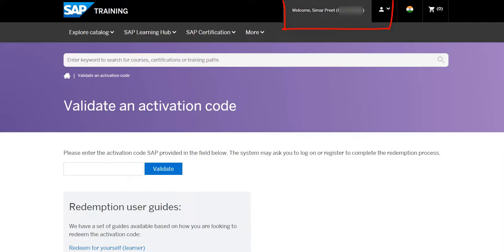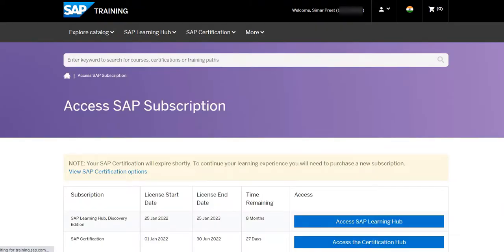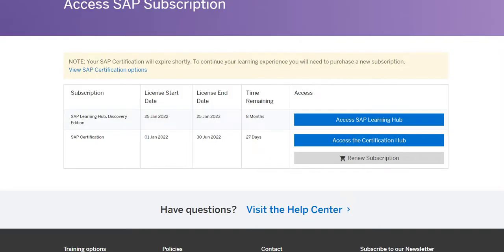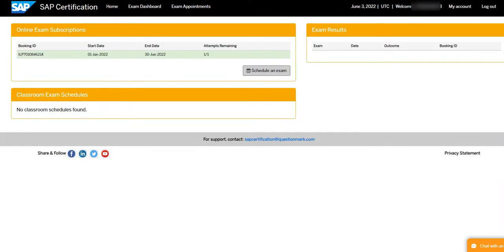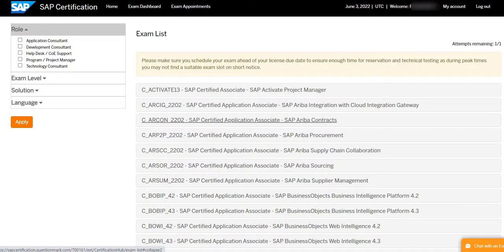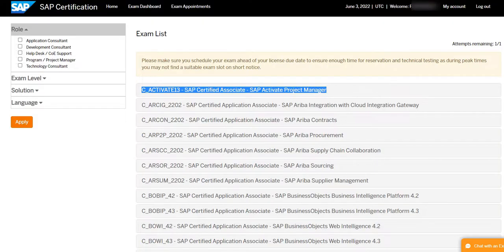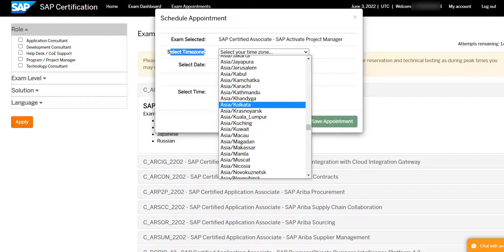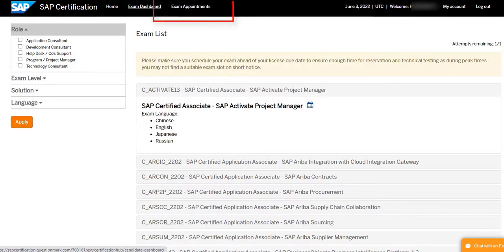Step by Step Instructions for Scheduling SAP Certification Exam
This video explains detailed Step by Step instructions for Scheduling SAP Certification Exam.

Hope this will be of great use in scheduling the SAP Certification Examination.